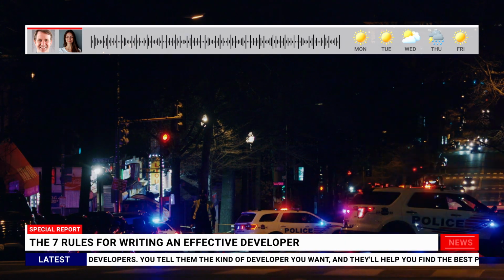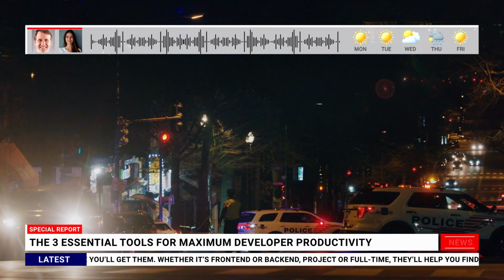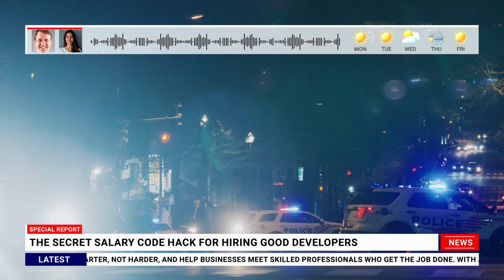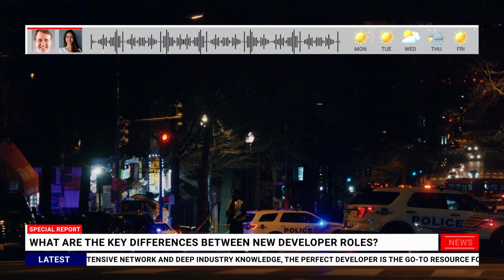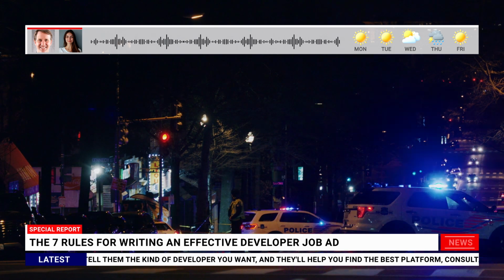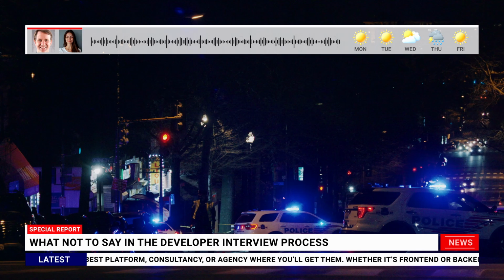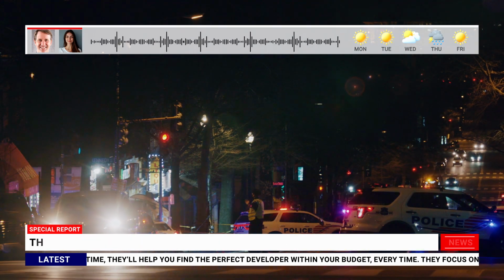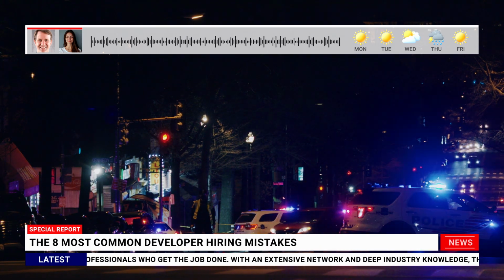Your Fast Track to Hiring Top Unified.JS Developers – The Perfect Developer Guide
Looking for a fast insider guide that reveals the secrets to hiring the best Trading Software Developers today?

This excerpt from The Playbook For Hiring The Perfect Developer Podcast is your new best friend. It dives deep into what makes a great Trading Software Developer and highlights the key factors you need to consider when hiring for these specialized roles. From evaluating candidates with expertise in Unified.js to understanding salary expectations and sourcing strategies, this guide has it all. It covers the essential skills, how to assess a developer’s experience in trading systems, and how to find the right person for your project's unique needs.

Hiring the wrong developer can derail your project – avoid the pain by asking these 5 critical questions!

Find out how to get the perfect fit with these 5 questions